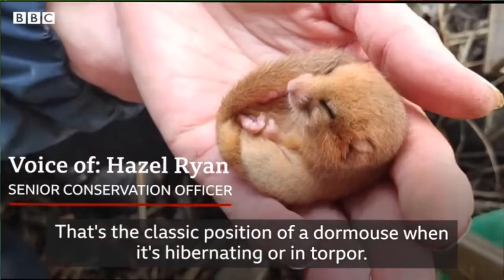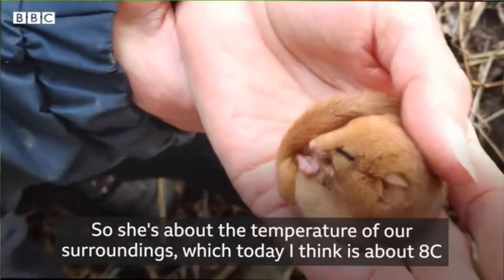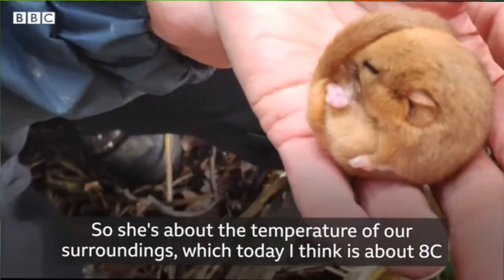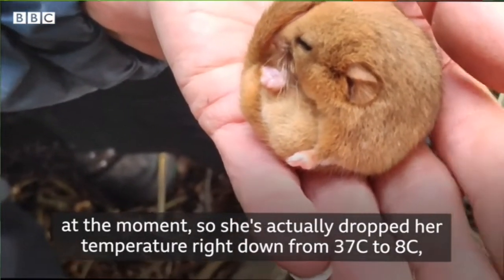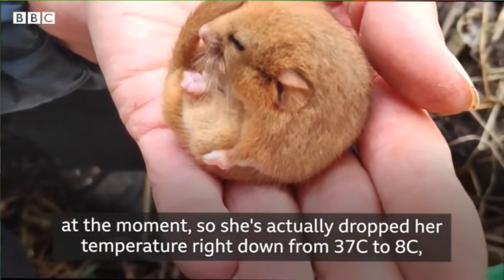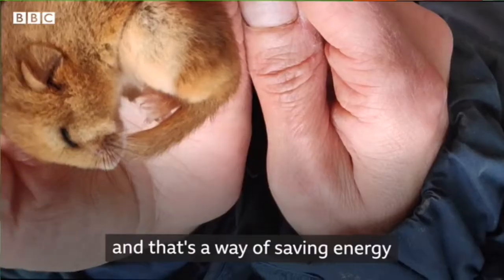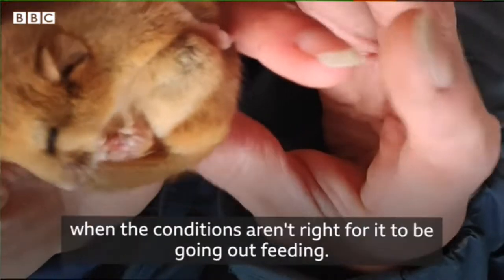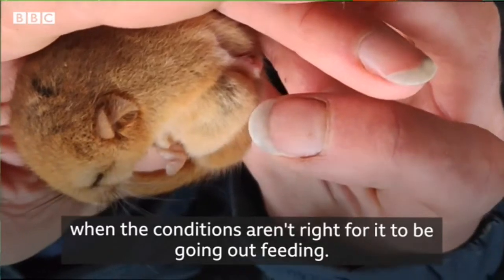Could dormice help us travel between the stars?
BBC News investigates whether hibernating dormice can be used to place people into suspended animation. Hazel Ryan, a senior conservation officer from the Wildwood Trust, explains how these animals' energy-saving techniques work.

Video journalists: John Johnson and Jack Burgess